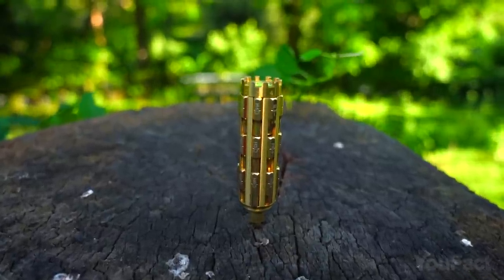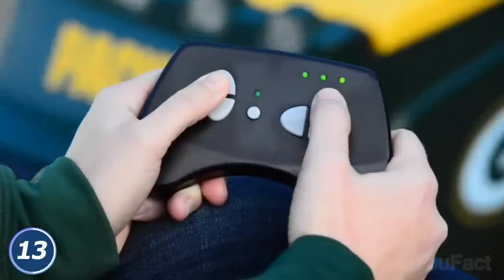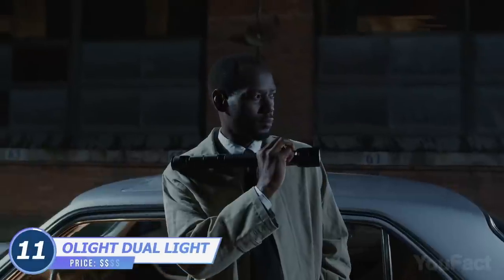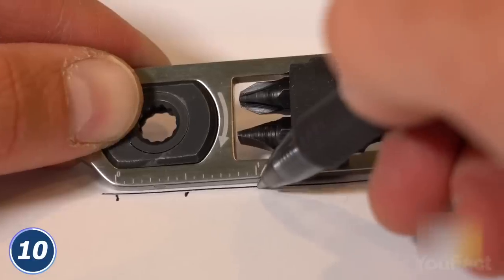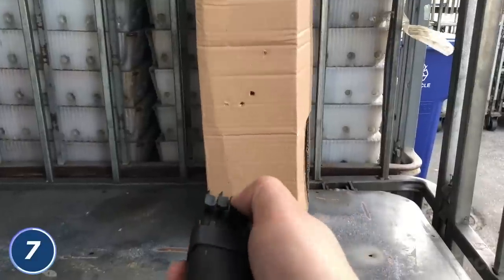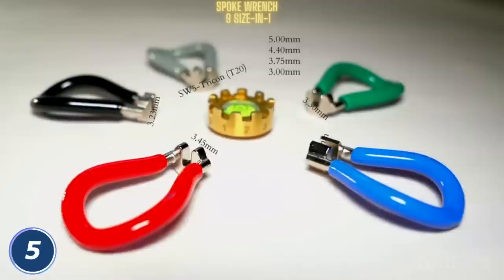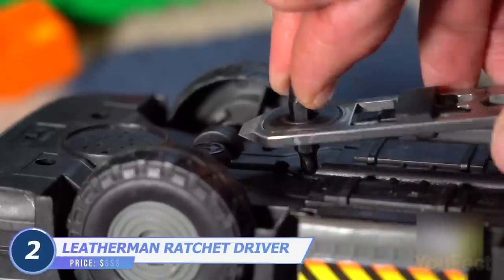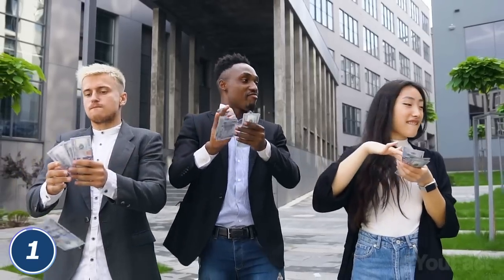14 Coolest Gadgets Every Man Will Love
Ok, it’s time to become a member of the X-Men team and improve your shaving skills. Are you in? or products you will definitely enjoy

0:00 Introduction
0:11 Kindling Collector
0:51 C3 Rover Cooler
1:38 Dango T01 Tactical EDC Wallet
2:24 Olight Arkfeld Dual Light Flashlight
3:03 MecArmy CPL2 Keychain Light
3:14 Nite Ize DoohicKey Ratchet Key Tool
3:48 The Shorty G2 Key Organizer
4:16 Goatee Shaving Template
4:36 Stinger Dart Gun Launcher
5:01 MRF Multitools Extreme 3.0 Multi Tool
5:39 ScrewDriverKing 40+Tools-In-1 Multi Tool
6:19 Lexall Mini Keychain Light
6:39 Work Sharp Micro Sharpener & Knife Tool
7:14 Leatherman Ratchet Driver
7:50 The URWERK UR-111C

Price chart:
$ - under $50
$$ - $50 - $100
$$$ - $100 - $500
$$$$ - $500+